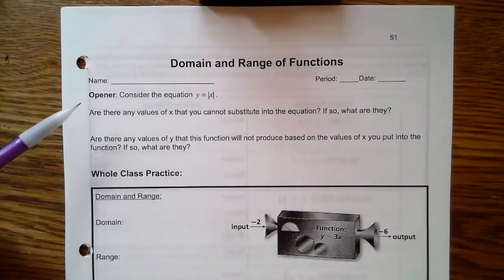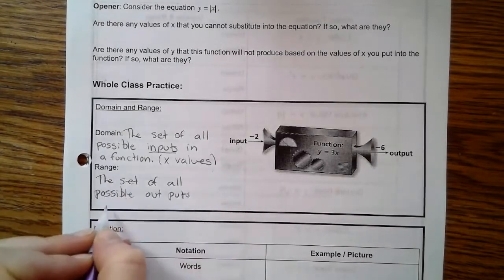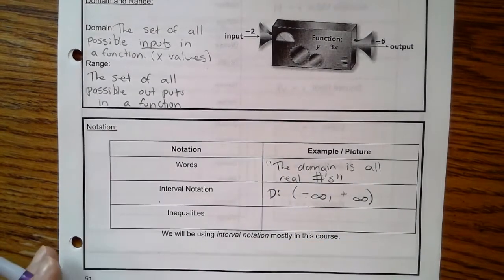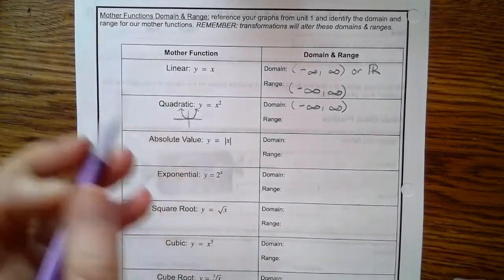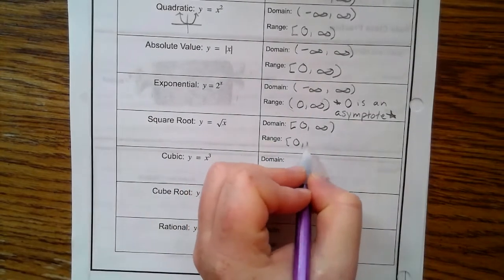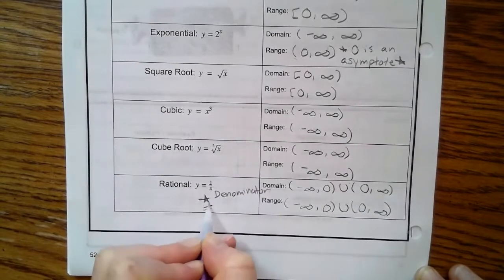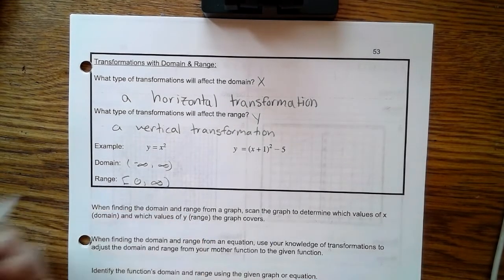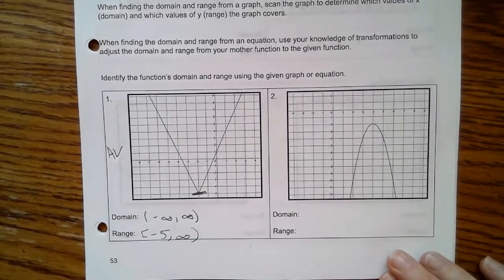Algebra 2: Unit 2 Lesson 2 Video